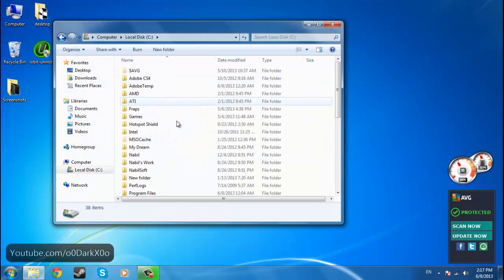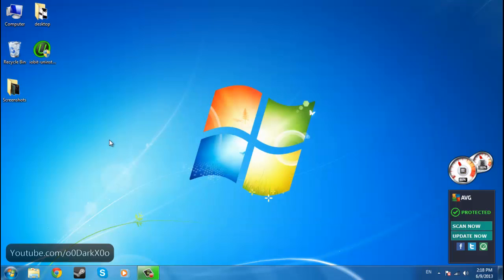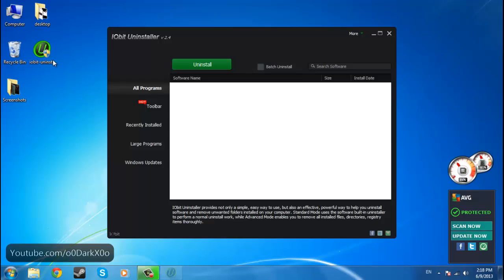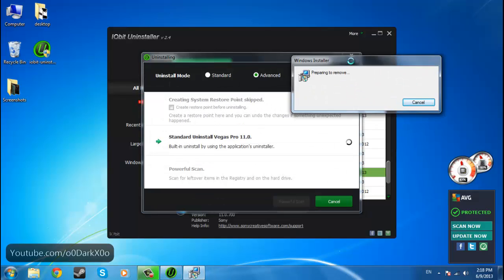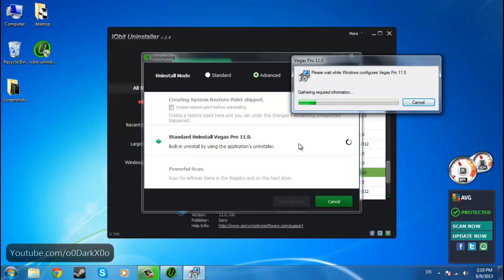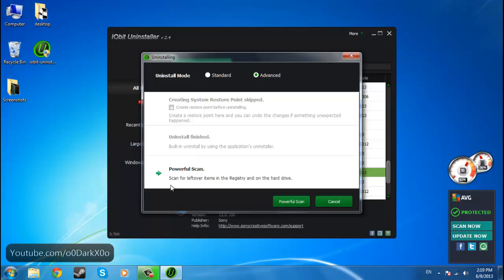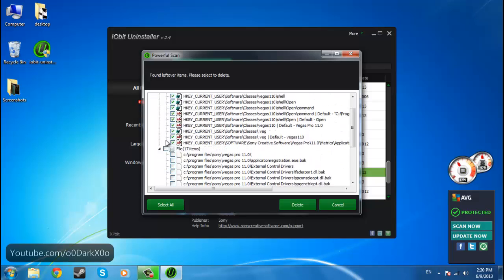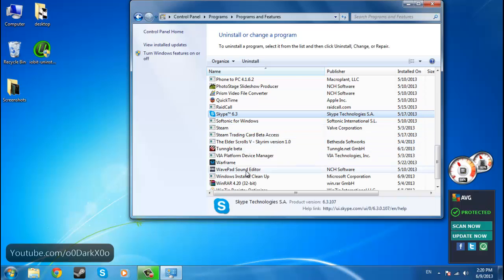How to uninstall programs that won't uninstall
**This video has captions, if you're having a hard time understanding what i'm saying, feel free to use that.**

Some programs doesn't seem to be uninstalled, or they give you a certain error, therefore remain in your computer, but you want to remove them, i found this cool software called: